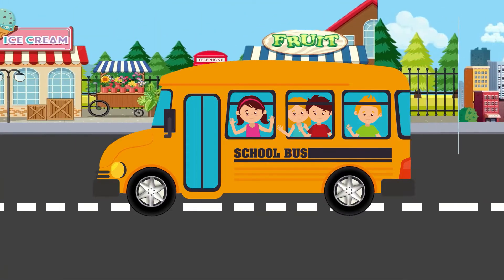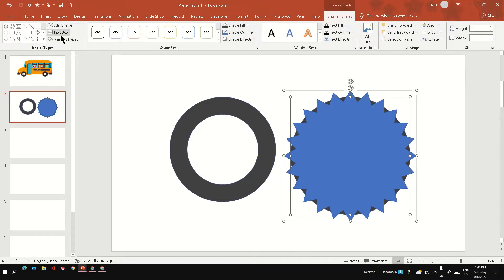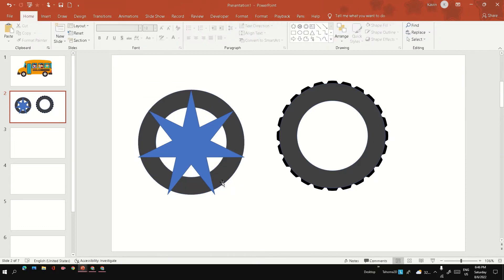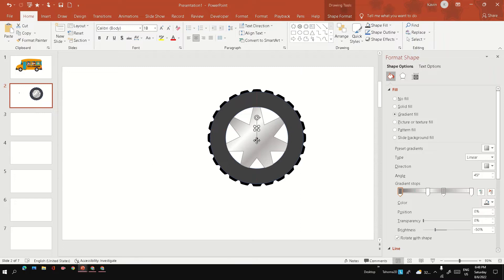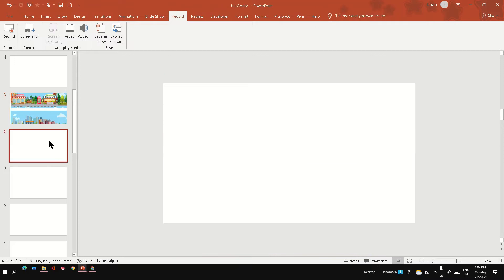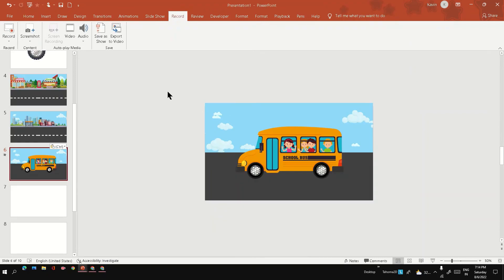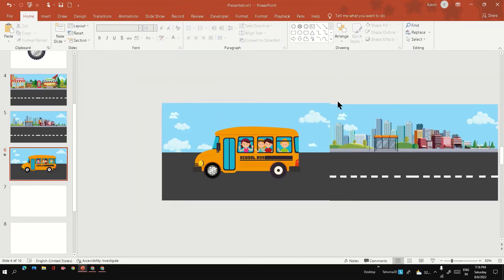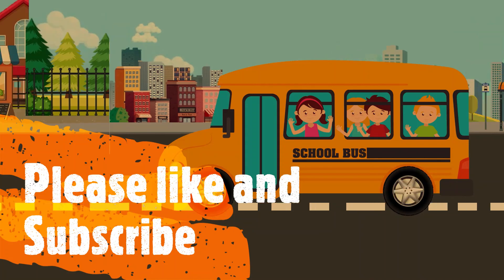Moving bus animation using PowerPoint - Side View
Tutorial on running bus animation using PowerPoint